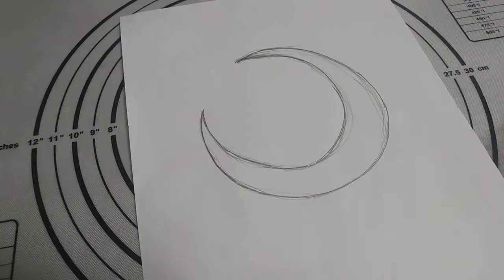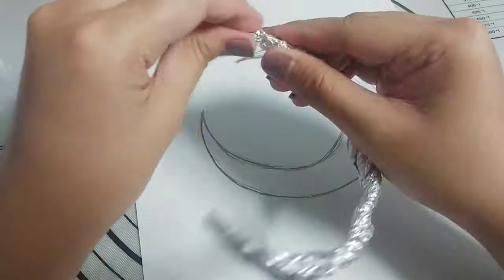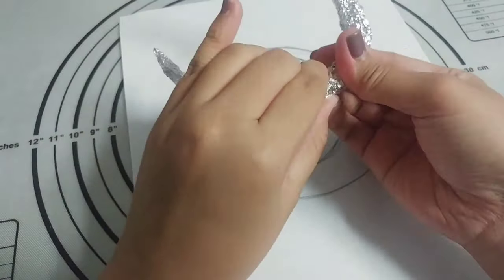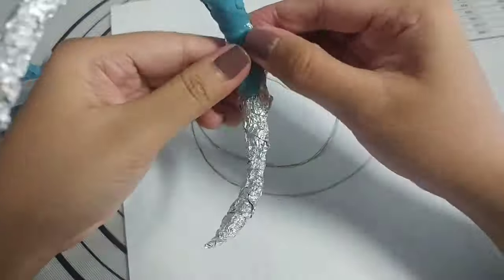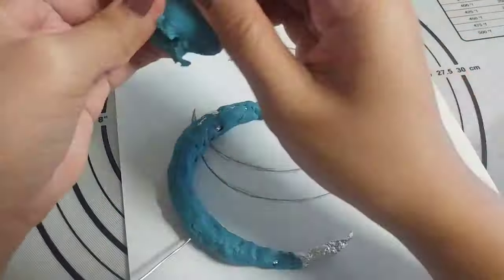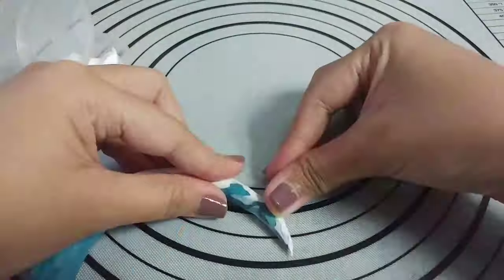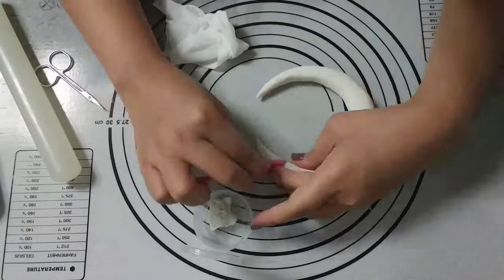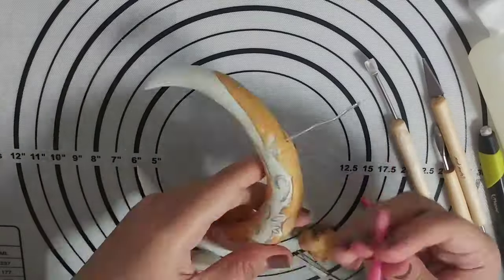Armature for Cold Porcelain / Chang'E Moon Timelapse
This is a short video on what I use as armature for my clay figures and how I made Chang'E's moon.